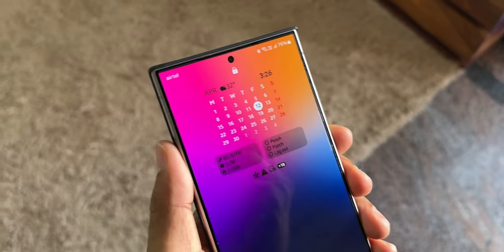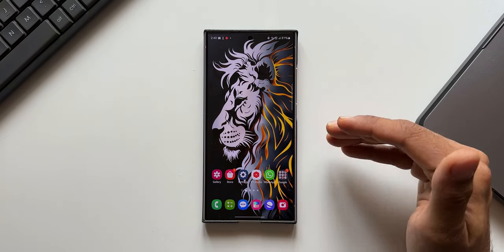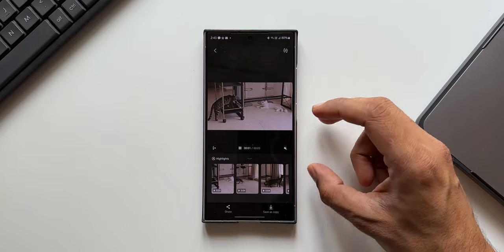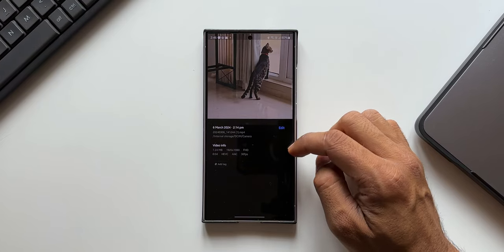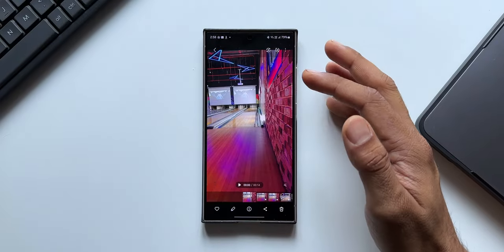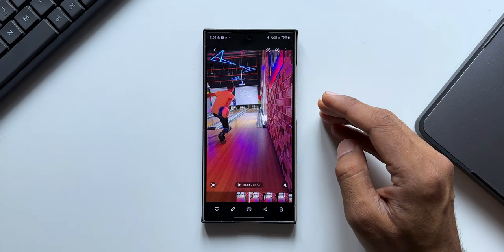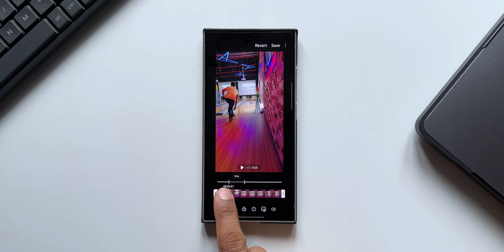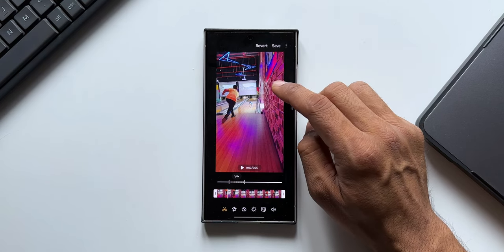Powerful EDITING Features Uncovered - A Must Know - One UI 6.1 for Galaxy S 23 & S 24 Series !